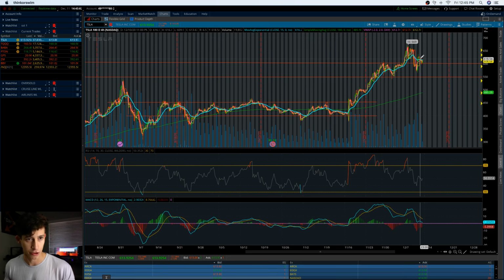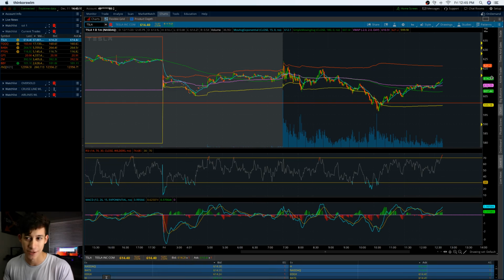7 DAYS UNTIL TESLA DOES THIS...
2. 📈A-Z Beginner Day Trading Course

4.